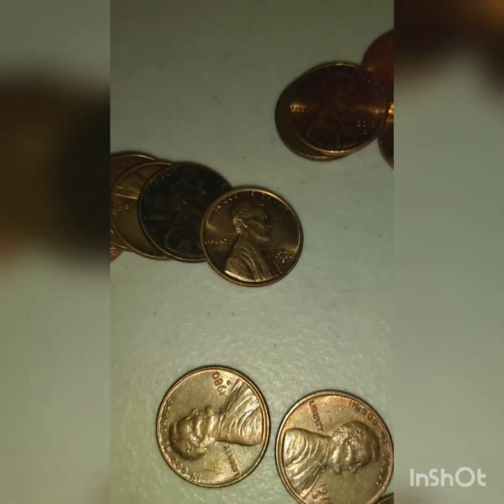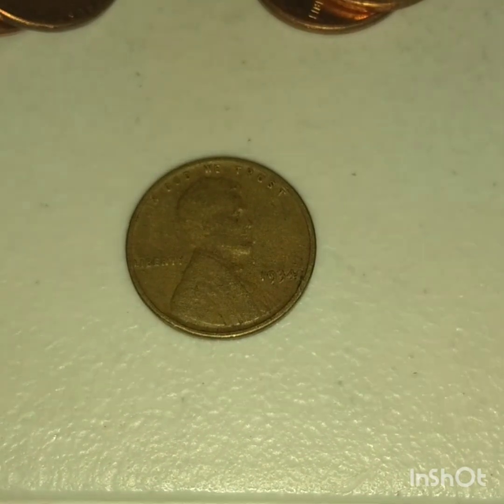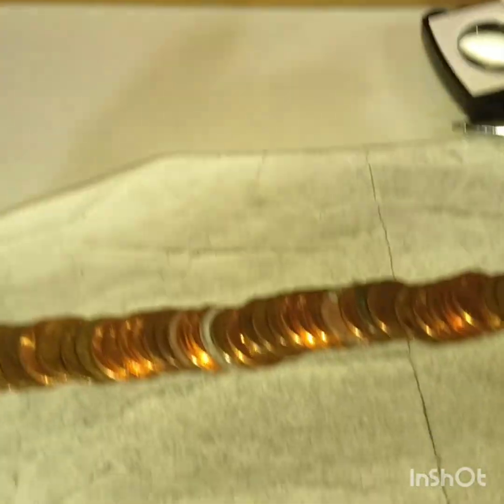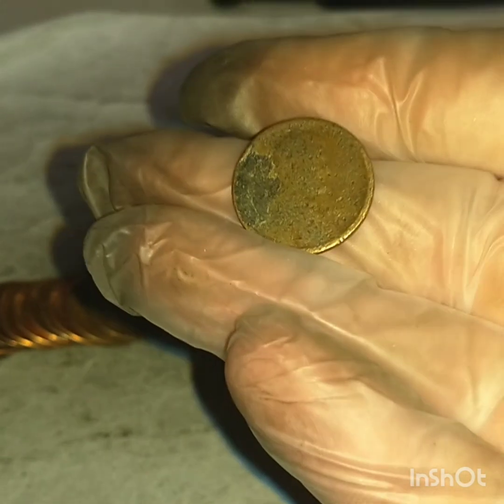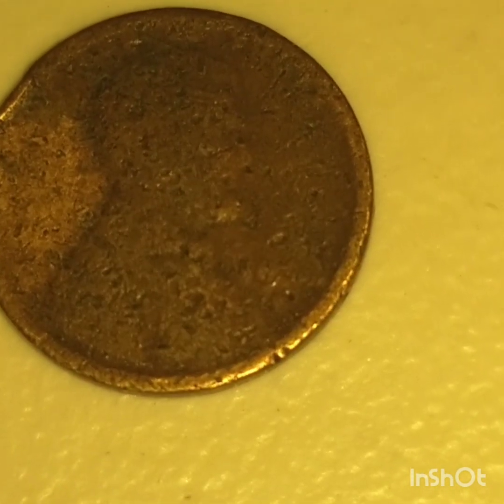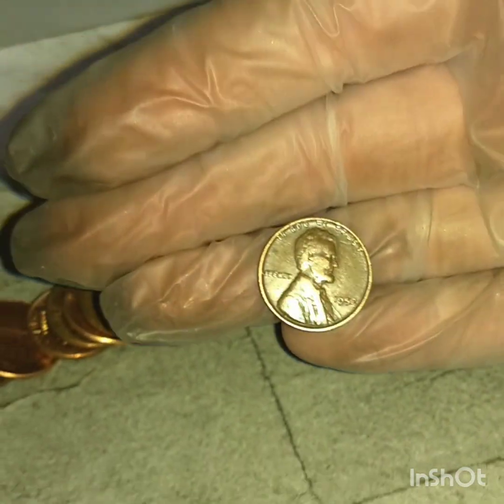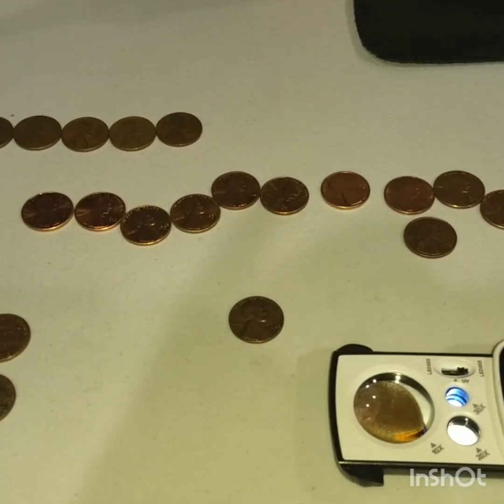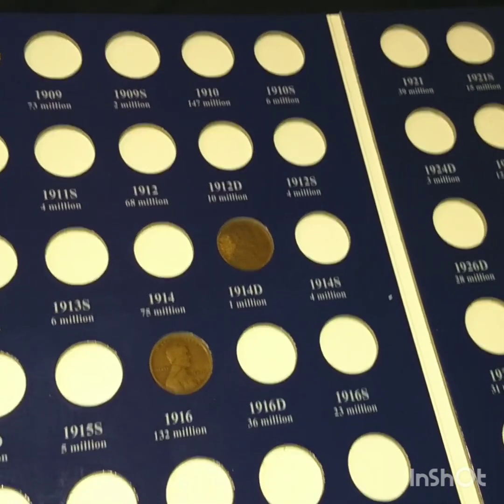Possible 1914 D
Hunting a box of pennies.